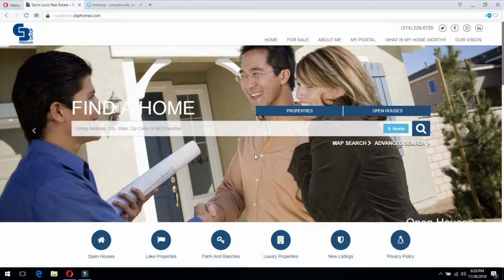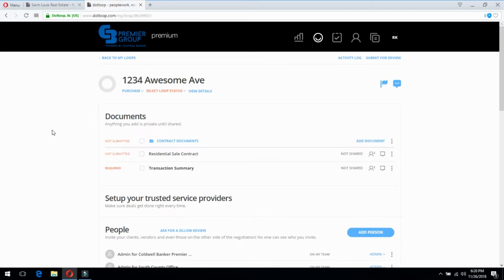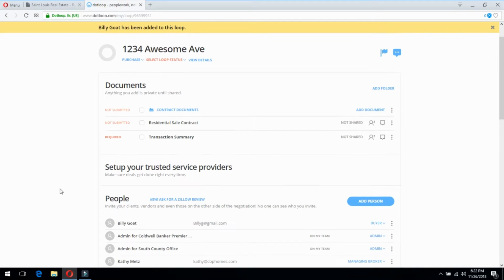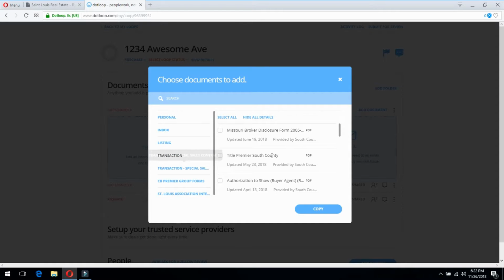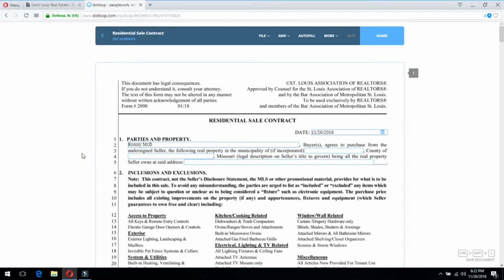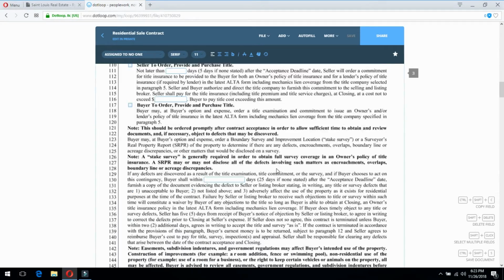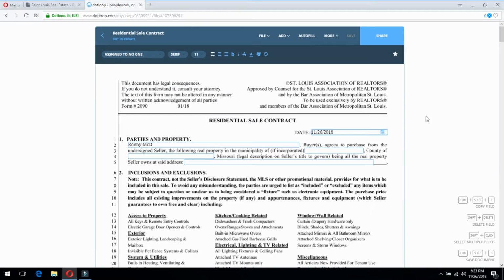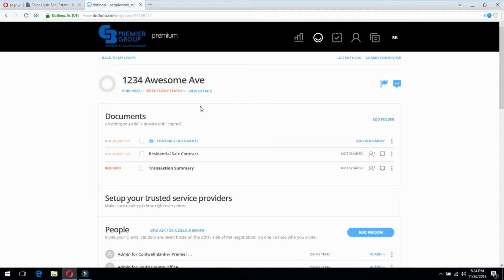Submit An Offer In 10 Minutes!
A quick look behind the curtain to see how I use the latest tech available so my clients have an easy, one stop way to get an offer accepted on their dream homes.